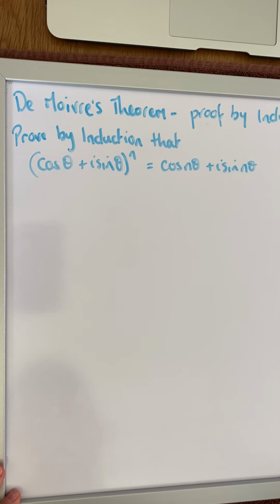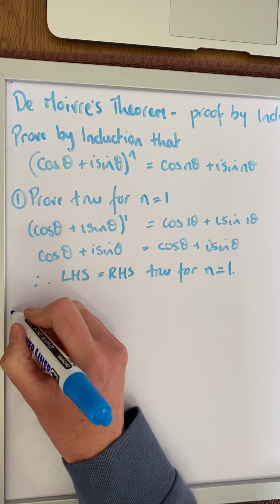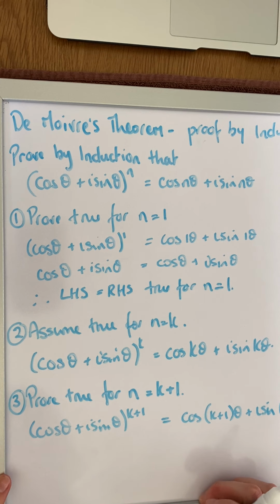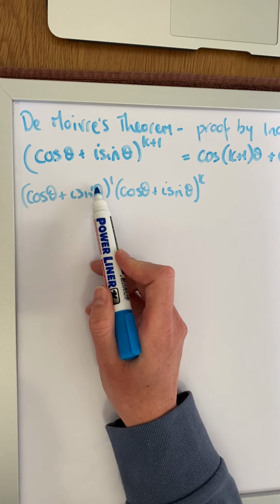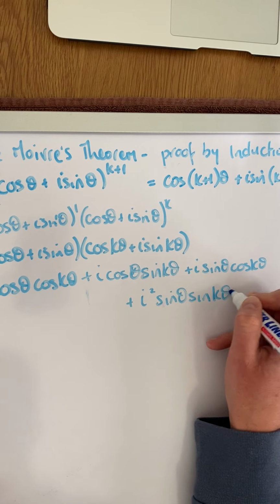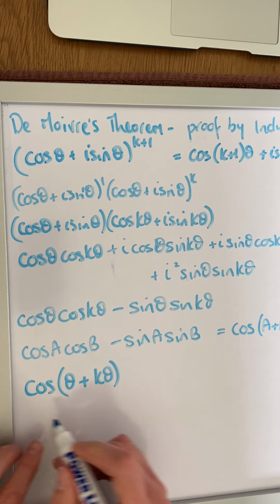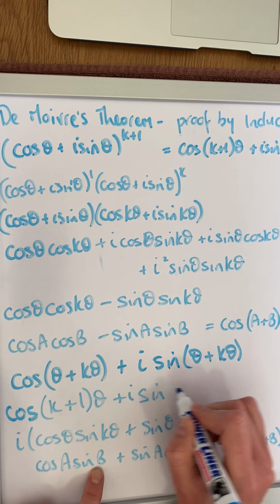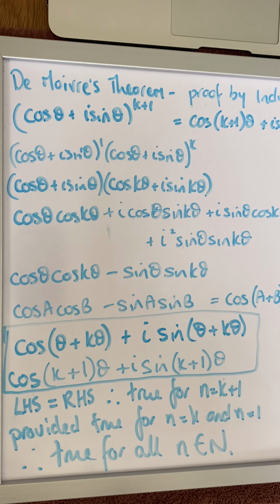Proof By Induction De Moivres Theorem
Final proof by induction video.